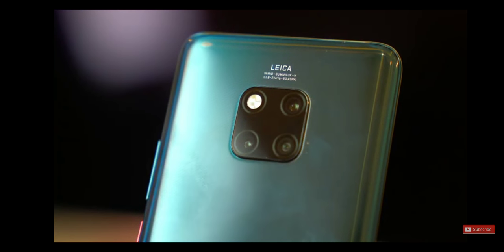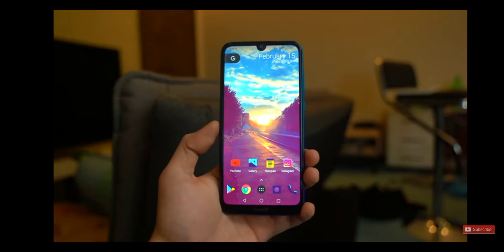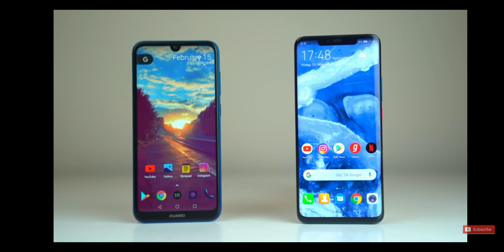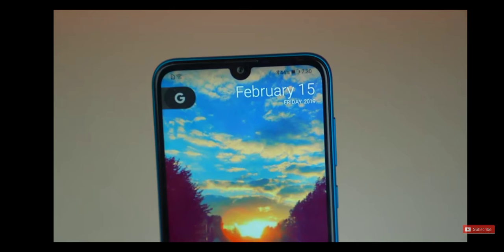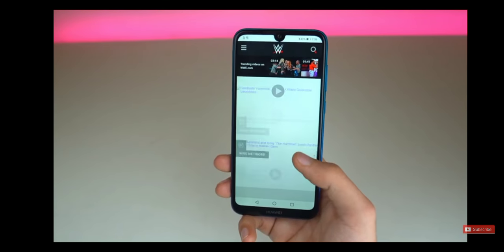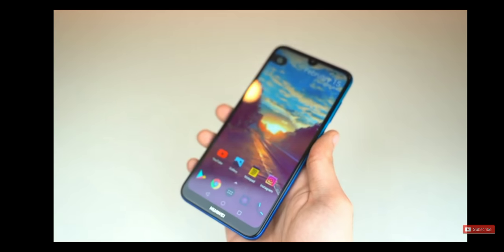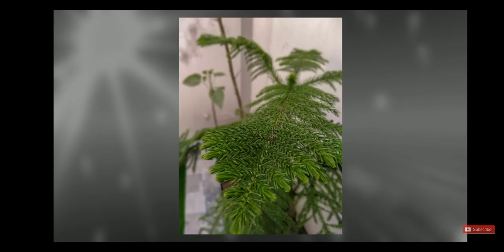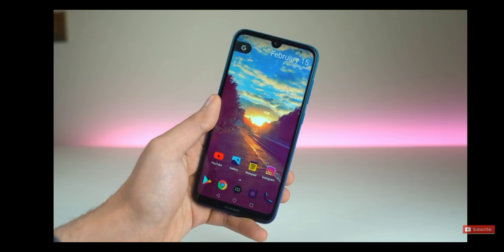Huawei mate 20 Pro Battery life $200 mobile